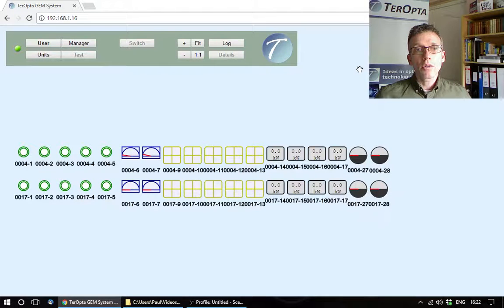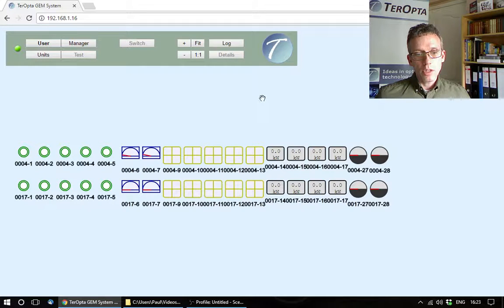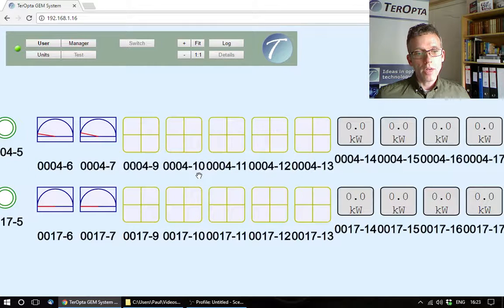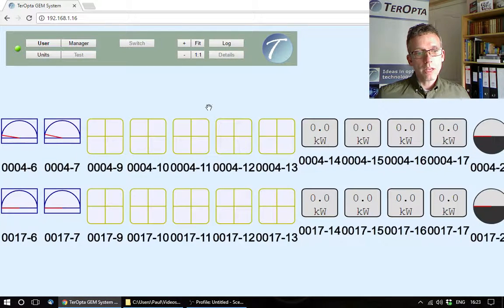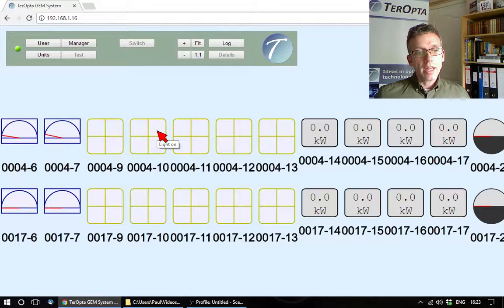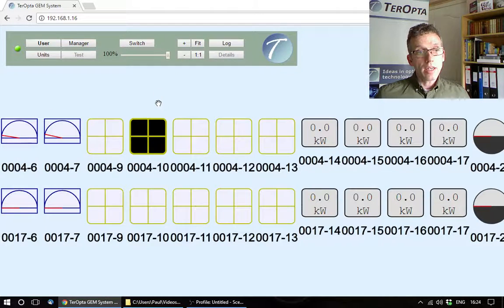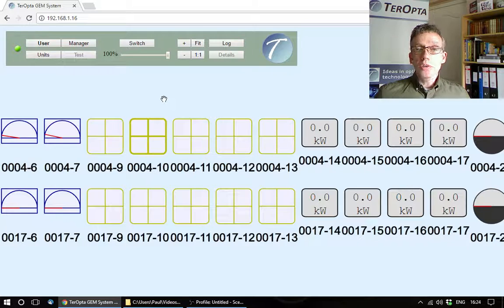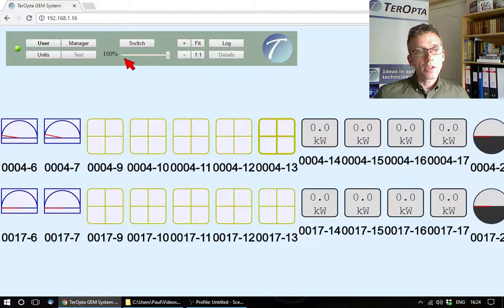TerOpta GEM GUI training 8 - Using the GUI to turn outputs on or off